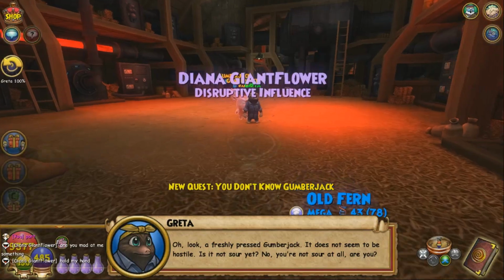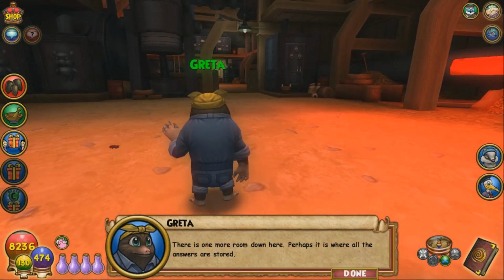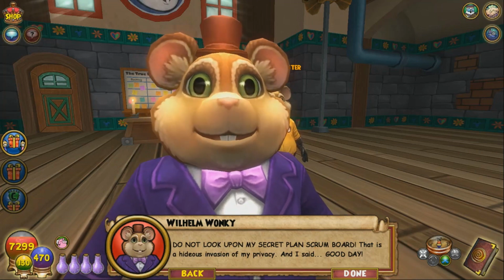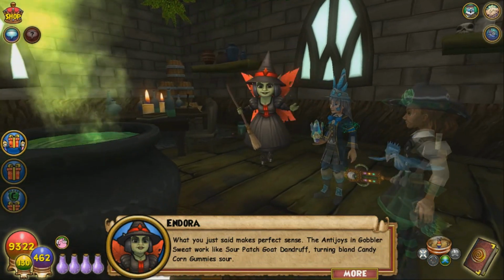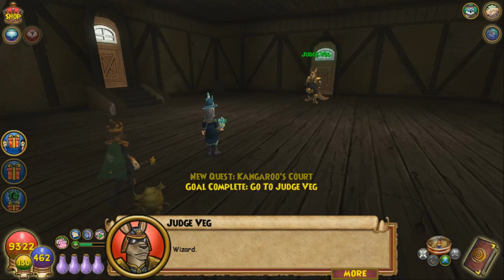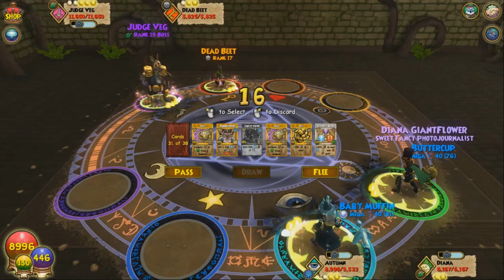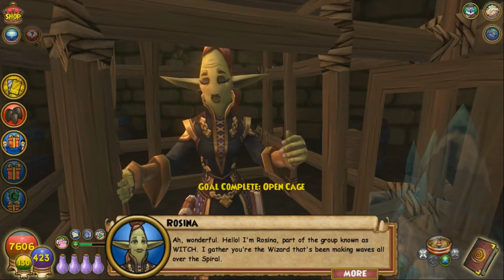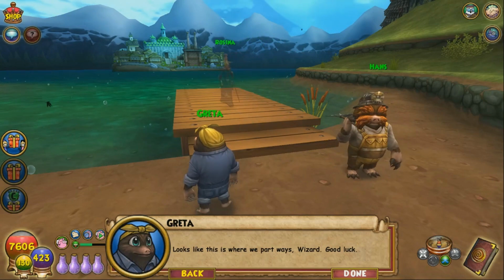Wizard101: KARAMELLE WALKTHROUGH! | JUDGE VEG DID WHAT?! Episode #7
welcome to episode 7 of the test realm karamelle walkthrough !! WELCOME TO KARAMELLE, or as we like to say it, willkommen to karamelle!

thanks for all of the support! enjoy content like this? be sure to leave a big thumbs up !